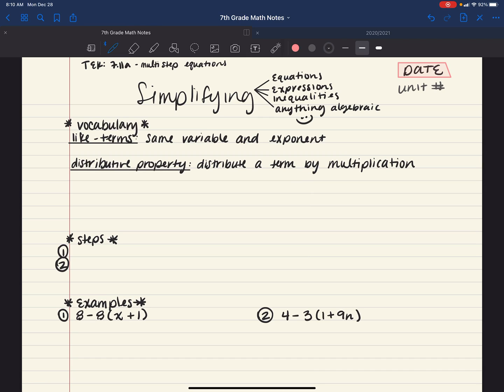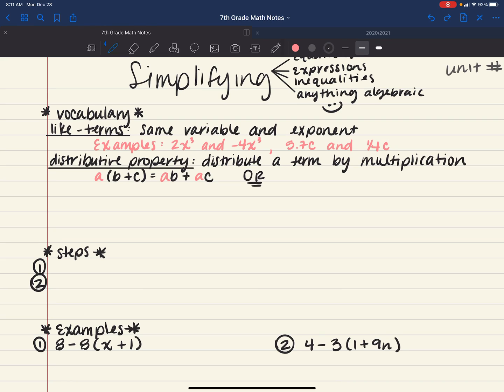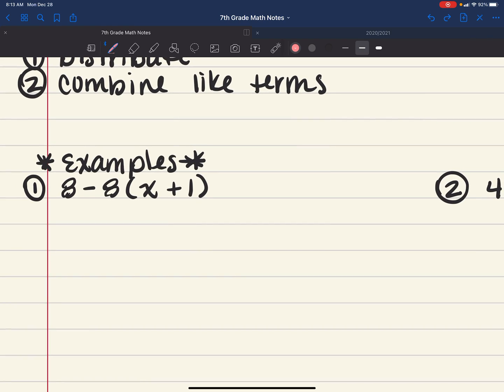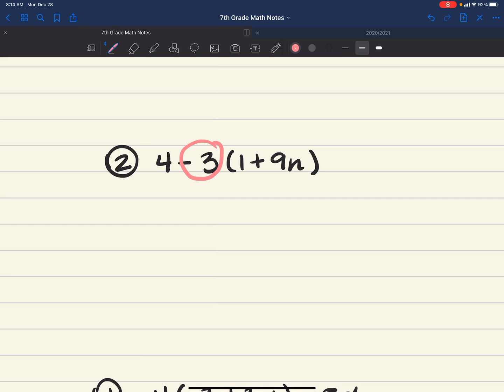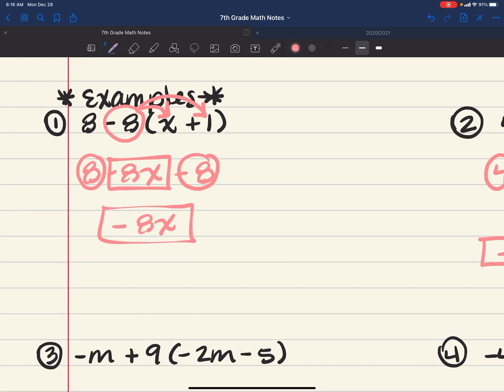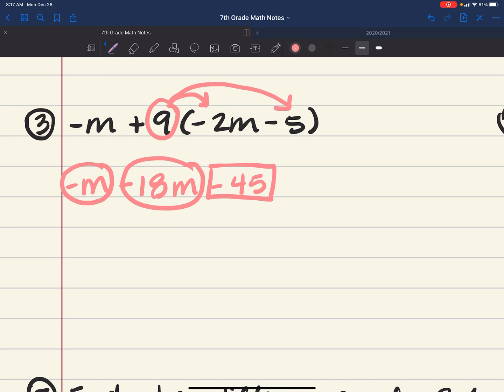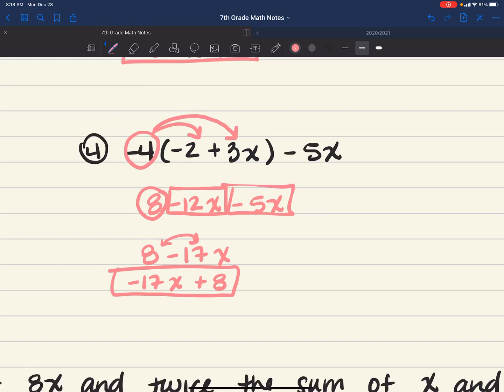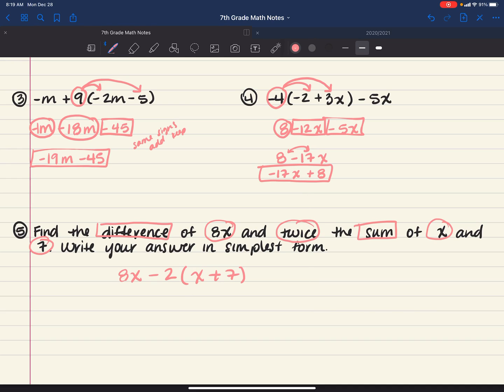Simplifying Algebraic Expressions